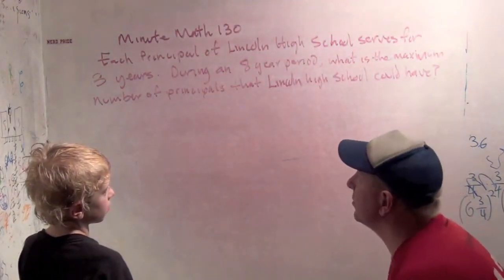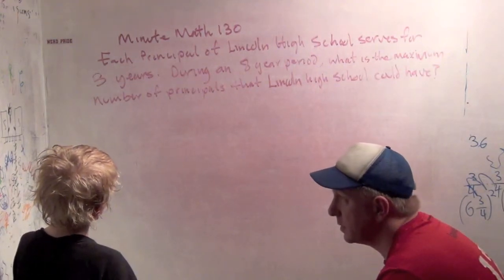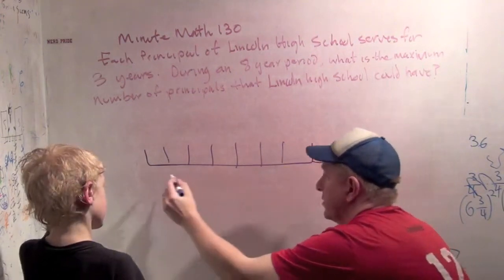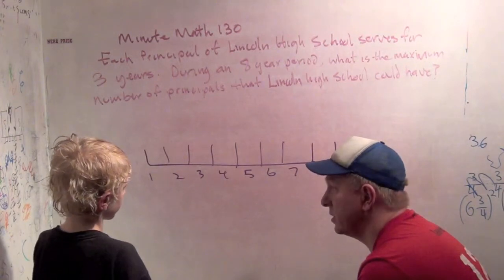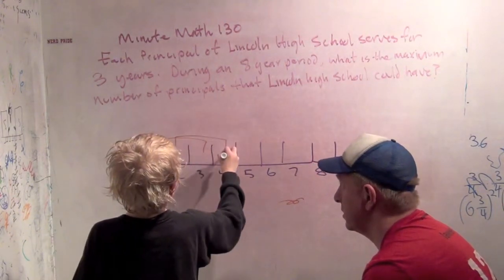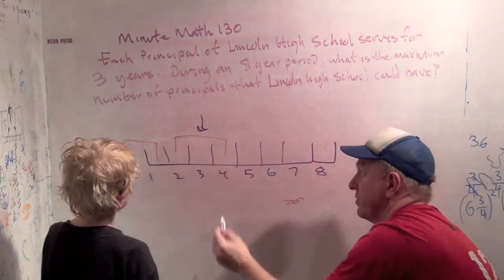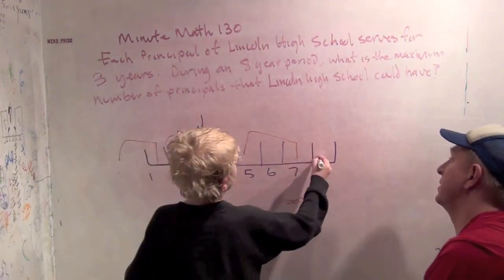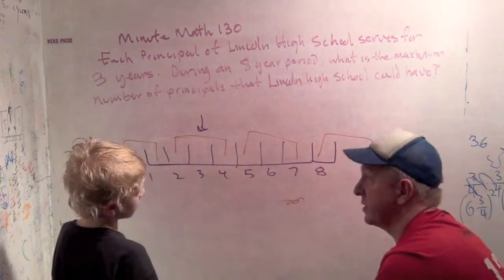MinuteMath130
Fun counting / pigeon hole principle problem from the Mathematical Association of America's Minute Math page.